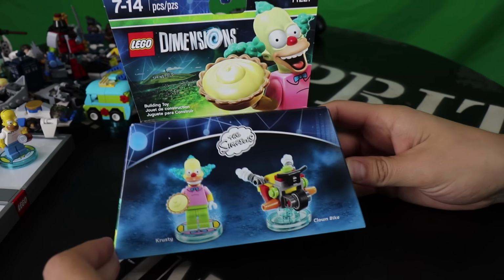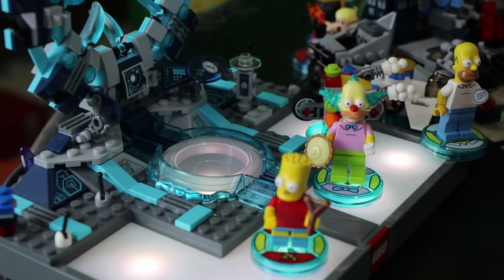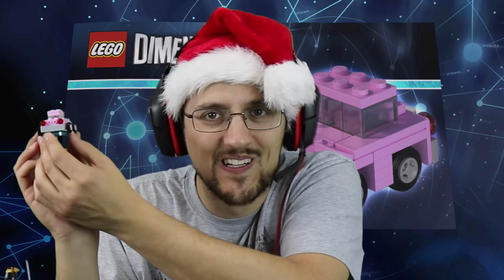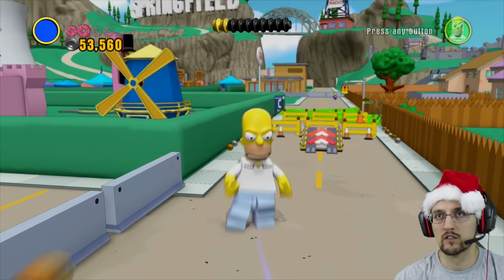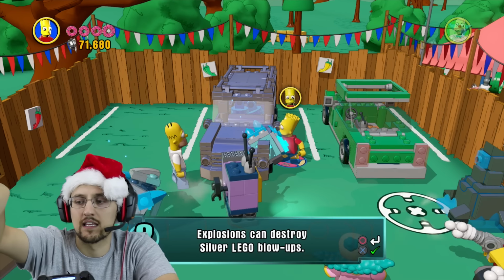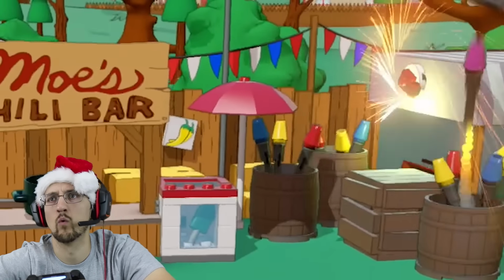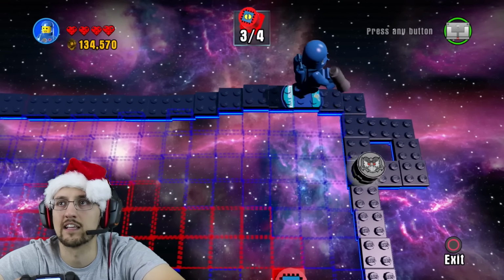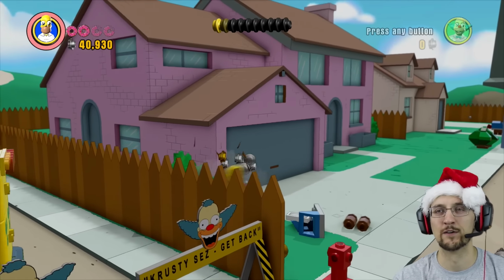Lets Build & Play LEGO Dimensions #8: KRUSTY PIE IN YOUR FACE! The Simpsons Fun Pack (FGTEEV Prank)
Duddy Pranks the Family with some KRUSTY CLOWN Pies and then builds Lego Sets 71227 Krusty & the Clown Bike and 71211 Bart & the Gravity Sprinter while doing some shout outs by the way.  Finally, he plays the Simpsons Actual Level and gets the Taunt-o-Vision & Homer's Car operational!  Enjoy and thumbs up for fun!

►Part 7 - Lets Build & Play LEGO Dimensions #7: DR. WHO!? FGTEEV Duddy Goes Back In Time w/ Tardis!  K-9 FARTS
►Part 6 - Lets Build & Play LEGO Dimensions #6: PORTAL 2 w/ FGTEEV Mom (Chell, Sentry Turret & Companion Cube)